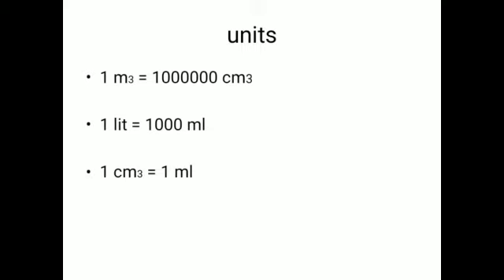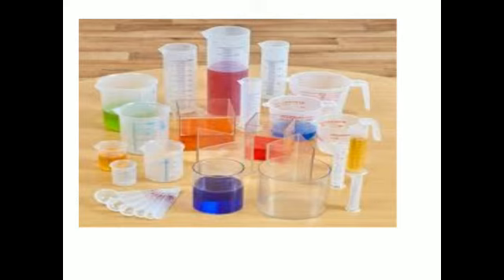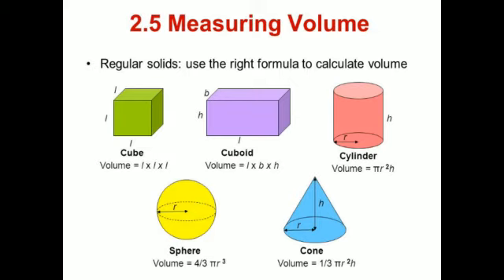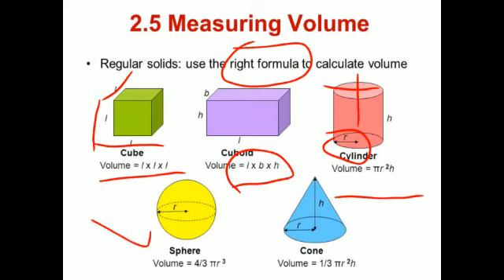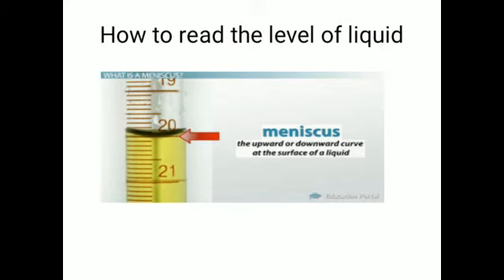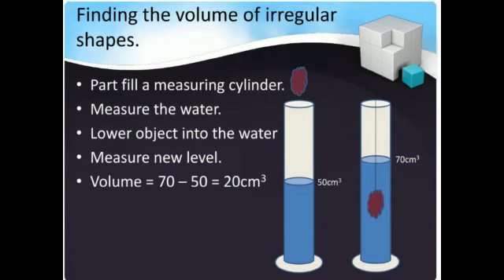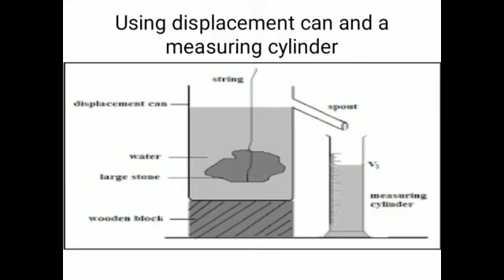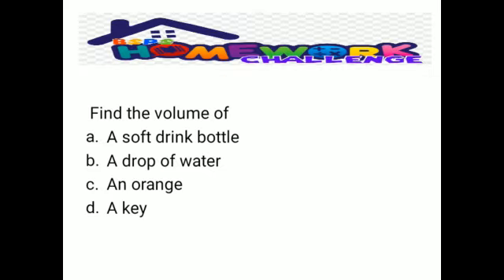Measuring Volume Class-6 Cambridge Science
THIS VIDEO IS GOING TO TEACH YOU A PHYSICAL QUANTITY OF MEASURING VOLUME. ITS UNIT AND MEASUREMENT OF VOLUME OF REGULAR SHAPE OBJECT THE HELP OF FORMULAE AND USE OF COMMON LABORATORY APPARATUS OF LIQUIDS, UNDERSTANDING OF FINDING THE VOLUMES OF LIQUID, AVOIDING PARALLAX ERROR, READING MENISCUS. FINDING THE VOLUME OF IRREGULAR SHAPES BY DISPLACEMENT METHOD USING A MEASURING CYLINDER.